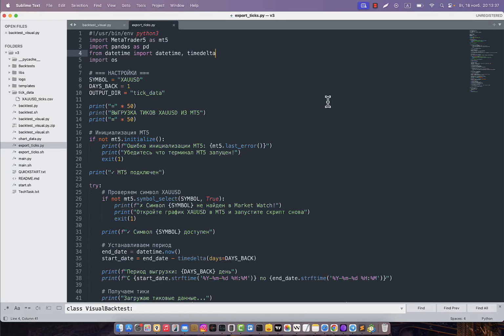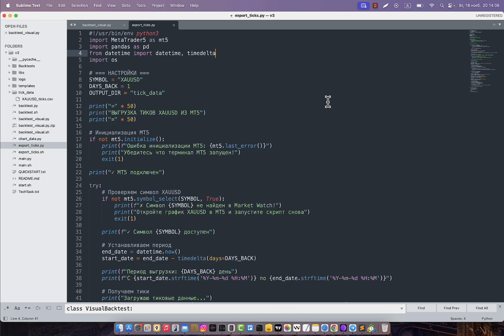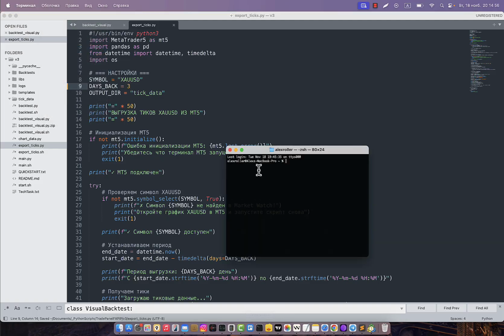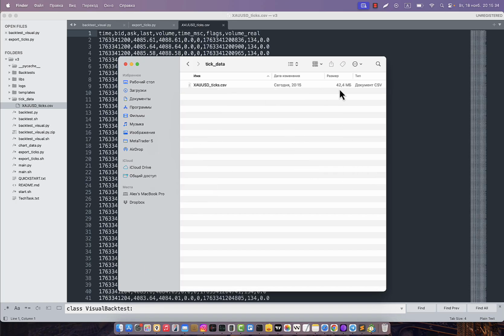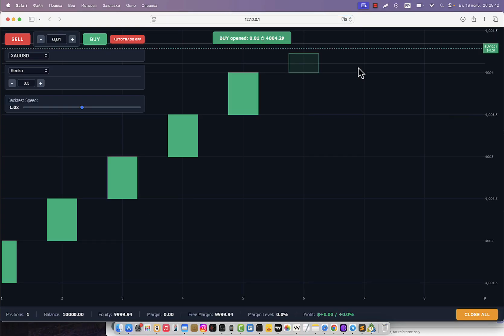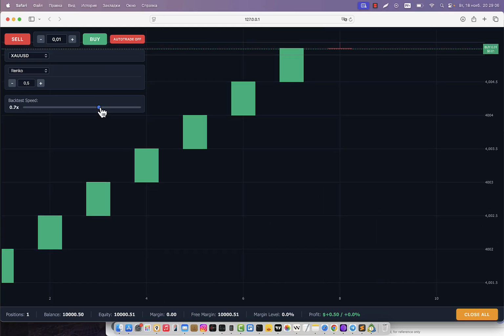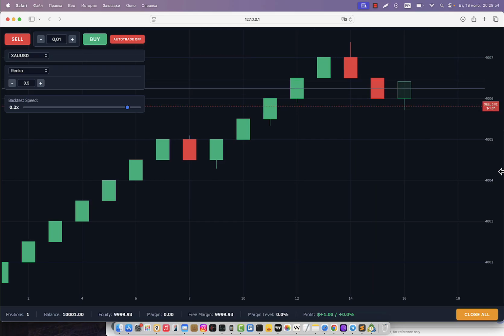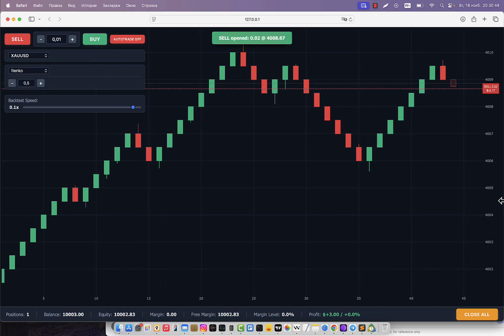Visual Strategy Tester in Python at Renko Bricks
- best forex broker to trade XAUUSD